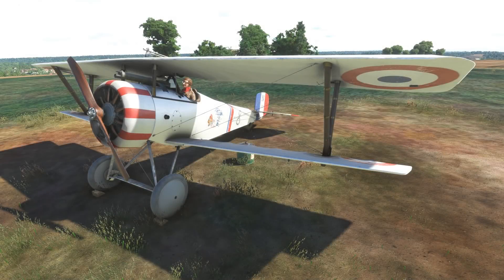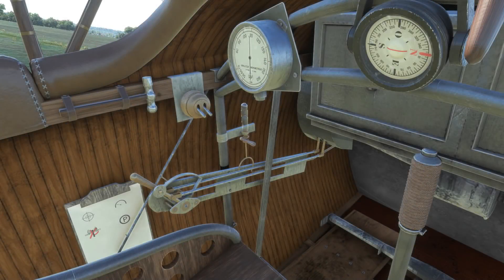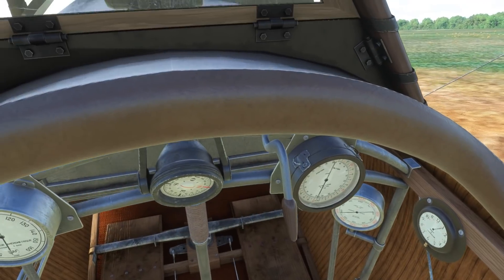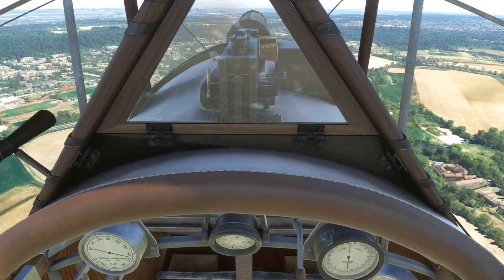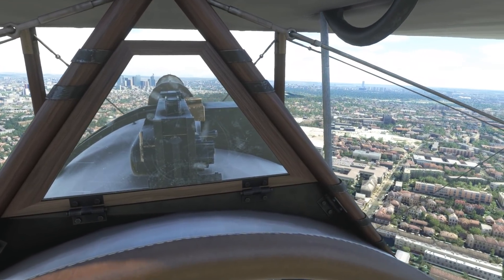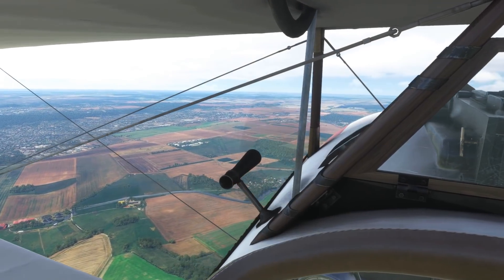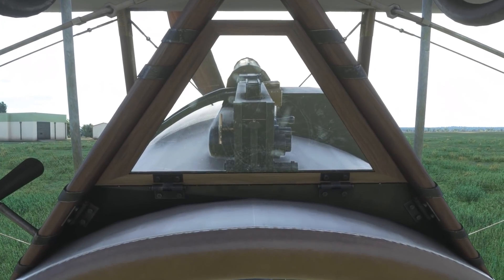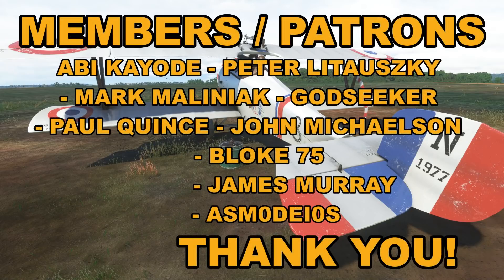Big Radials Nieuport 17 | Full Flight Review | Microsoft Flight Simulator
In this video we take a look at the Big Radials Nieuport 17 within Microsoft Flight Simulator (MSFS).

We will recreate Charles Godefroy's historic flight, initially cruising in over the city of Paris, before flying the aircraft through the Arc de Triomphe!

PC Specs

MSI B550M
32GB DDR4 3600MHz

Hardware